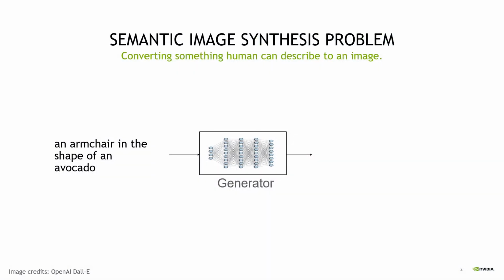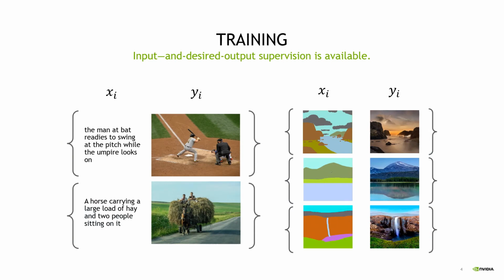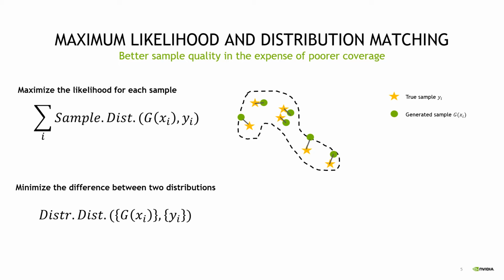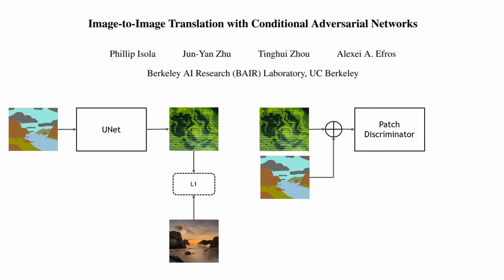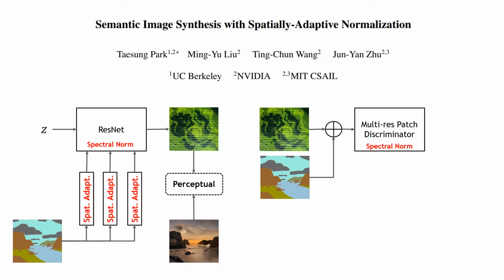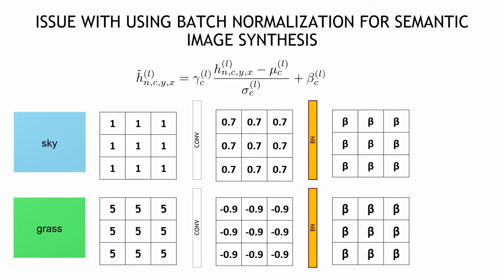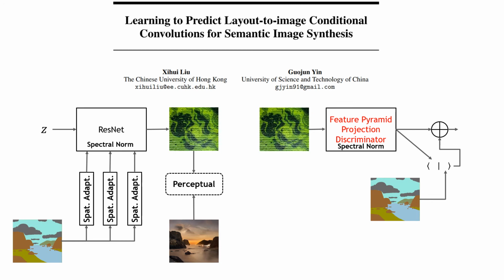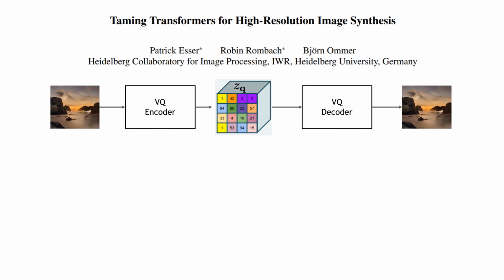Recent Advances in Semantic Image Synthesis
In this talk, I review several recent semantic image synthesis work in the past few years. I put them in the same perspective and illustrate the architecture change. The two main objective functions for training these two models are also discussed and compared.

1. High-resolution image synthesis and semantic manipulation with conditional gans, CVPR'2018
2. Semantic Image Synthesis with Spatially-Adaptive Normalization, CVPR'2019
3. Taming transformers for high-resolution image synthesis, CVPR'2021